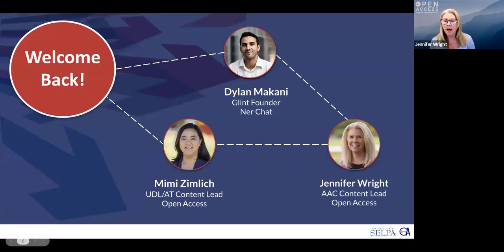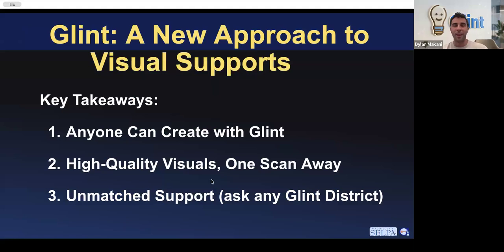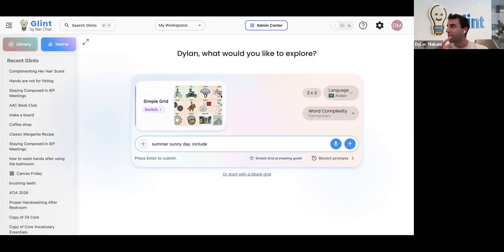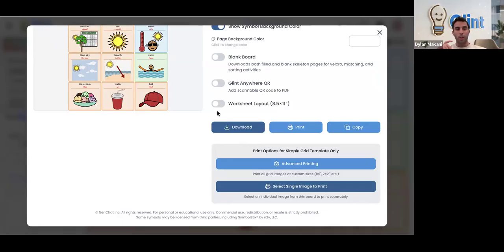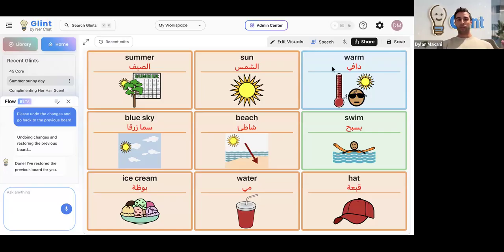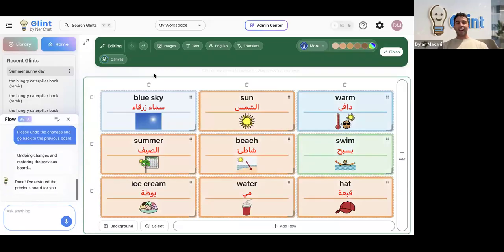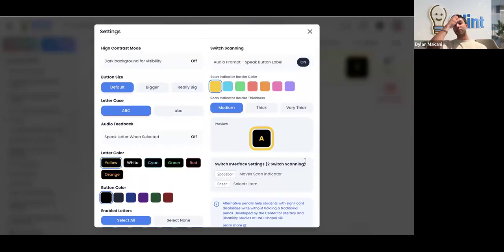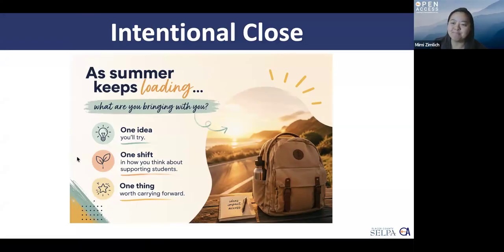Glint by Ner Chat - Session 2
Open Access is excited to partner with Nerchat for the second session of this webinar series featuring Glint, a tool designed to support communication, participation, and access for all learners. In this session, participants will see a live demo and learn how Glint makes it easy for anyone to create high-quality visuals, support communication with one simple scan, and access unmatched support from the Glint team and districts already using the tool.